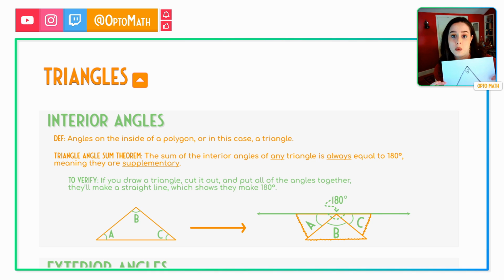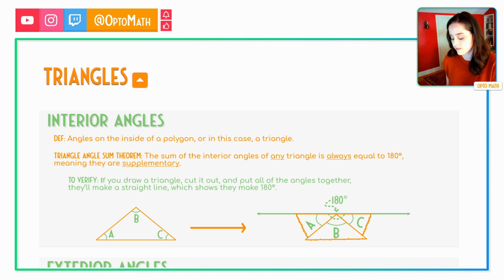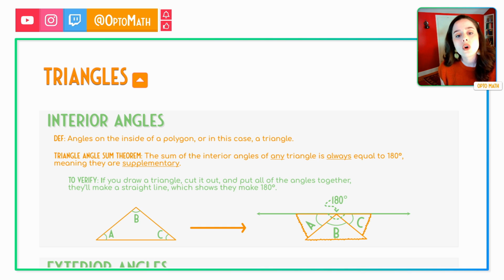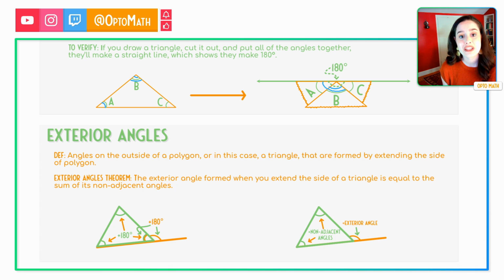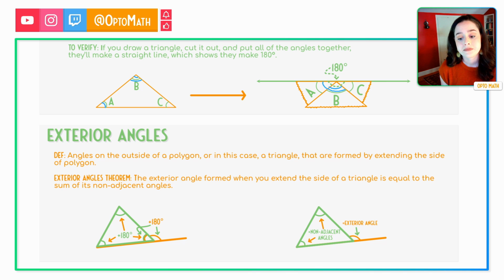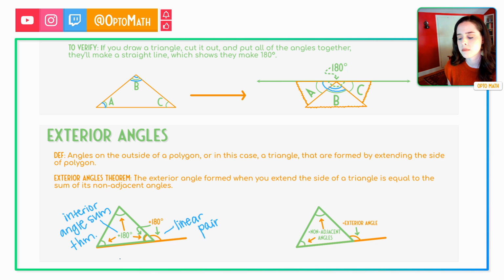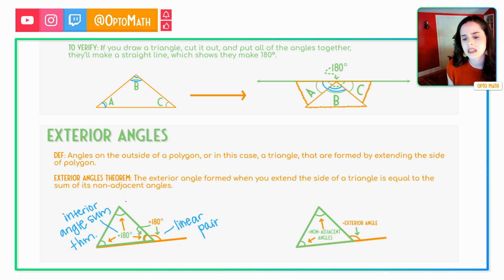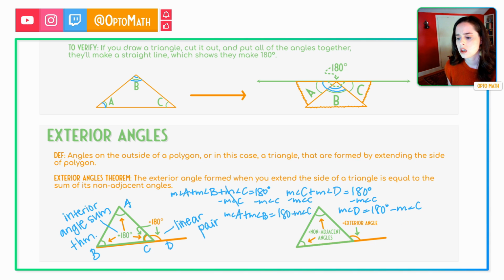Triangles- Interior Angle Sum and Exterior Angle Theorem Notes (Part 1)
Learn about the interior angle sum theorem for triangles. Verify this theorem by cutting out a triangle, cutting its angles, and aligning the angles to create a straight angle.

Learn about the exterior angle theorem for triangles.